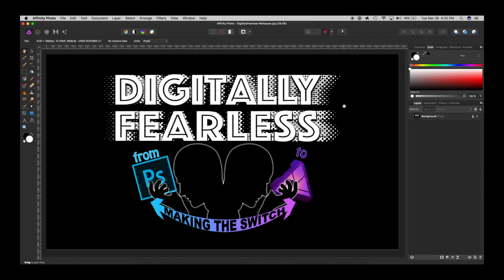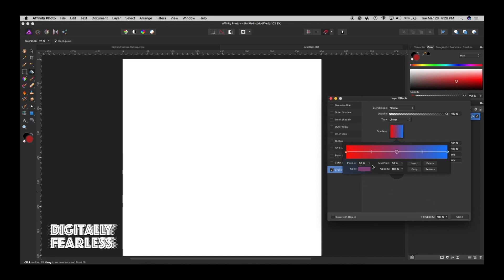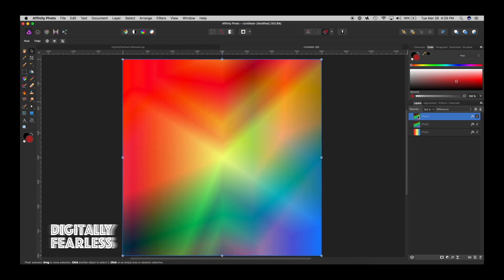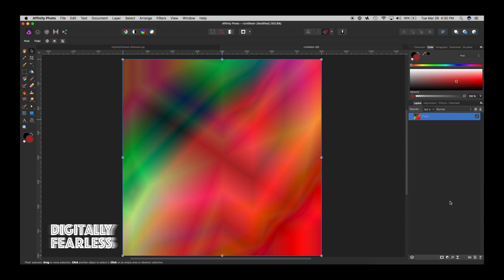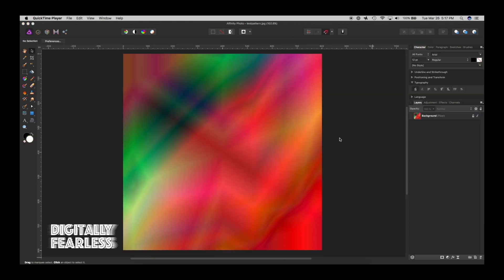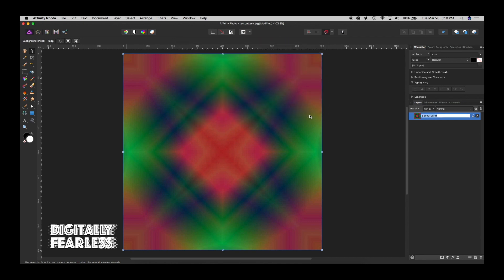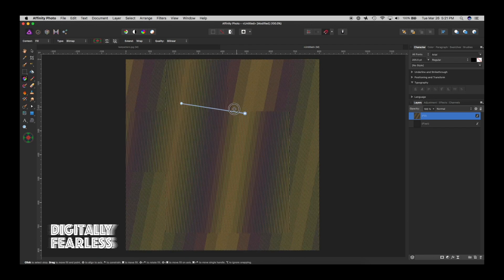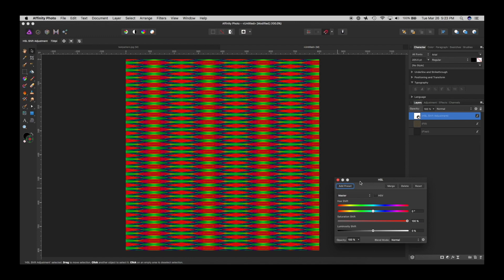Easy one of a kind backgrounds, textures and patterns with Affinity Photo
A fun, wild and crazy way to create one-of-a-kind backgrounds, textures, and patterns with Affinity Photo. So crazy that you cannot create the same one again.